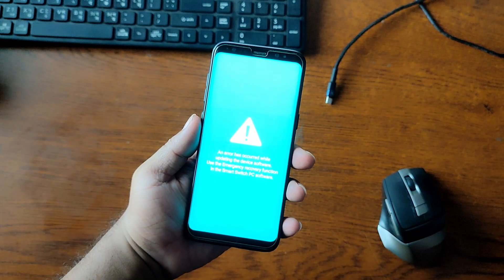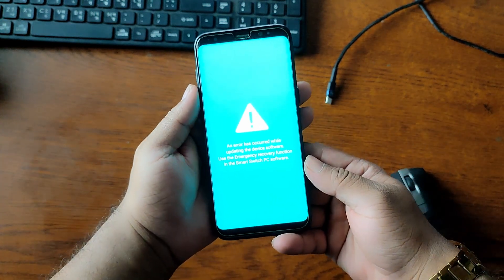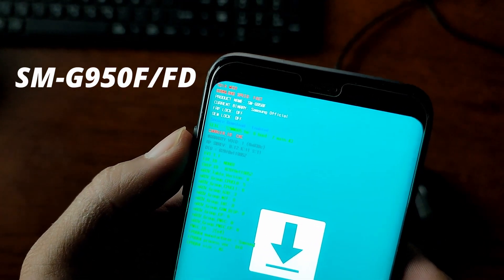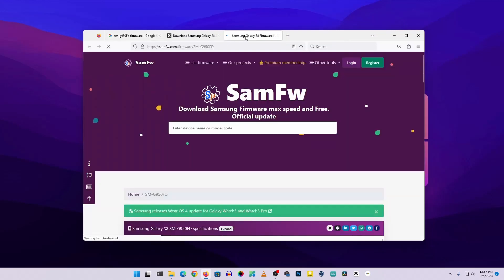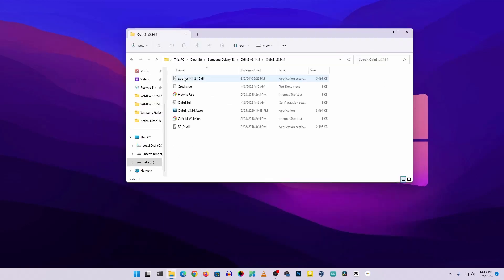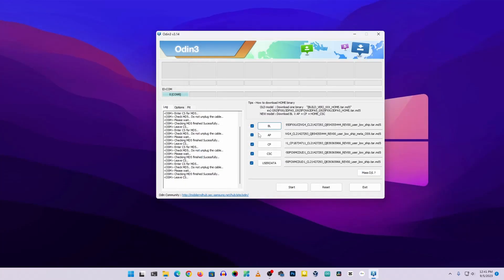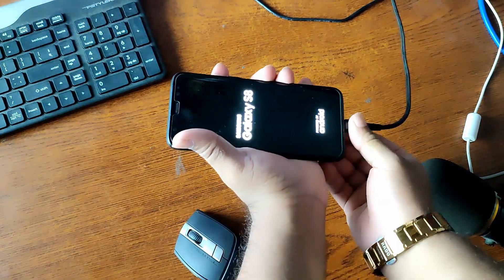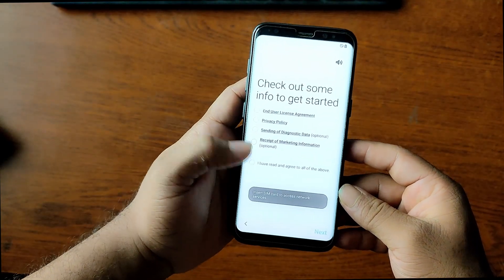How To Unbrick Any Samsung Phone By Flashing Stock Firmware!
How To Unbrick Any Samsung Phone By Flashing Stock Firmware? In this video, i will showing you flashing stock firmware on any samsung galaxy phones via odin to fixed any software issue or unbrick any samsung phone. I hope you will like this video.